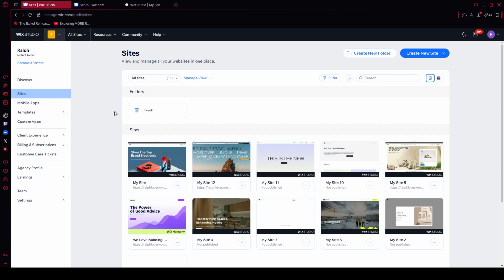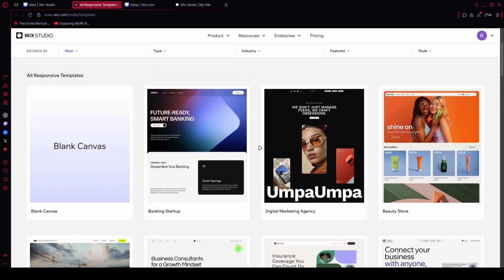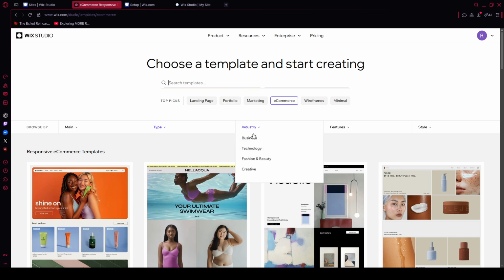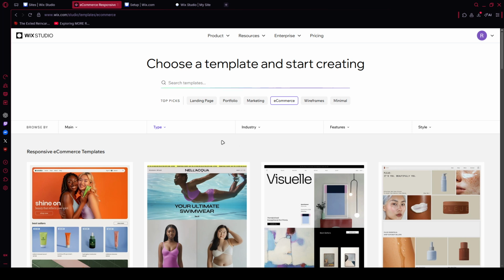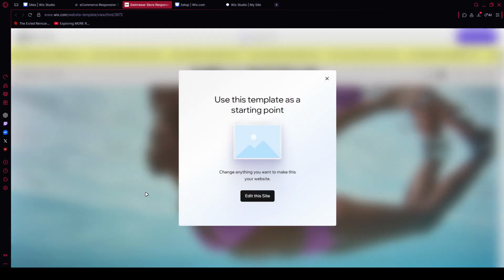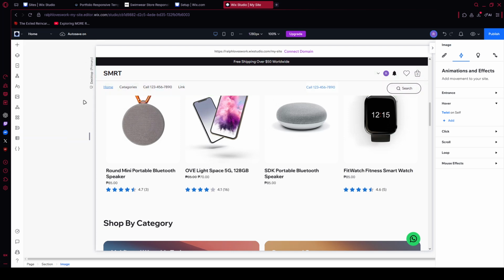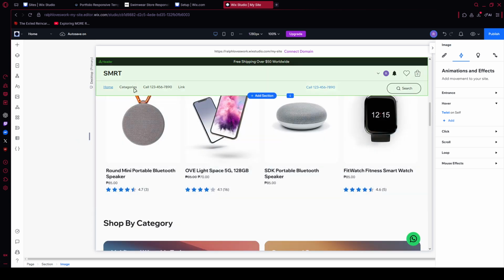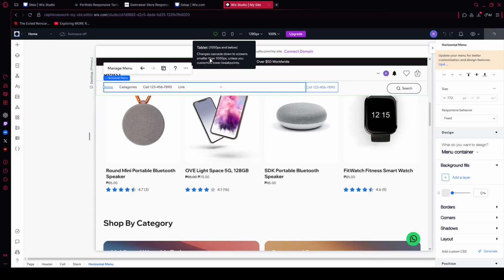The ONLY Wix Tutorial You Need 2026 How To Build a Website For Beginners 2026 [Step-by-Step]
In today's video we cover The ONLY Wix Tutorial You Need 2026 How To Build a Website For Beginners 2026 [Step-by-Step]